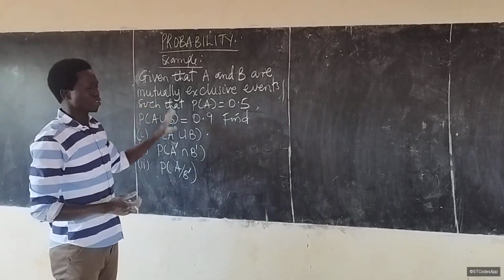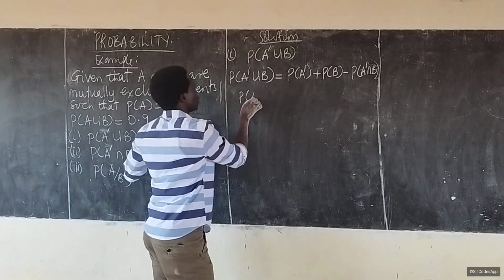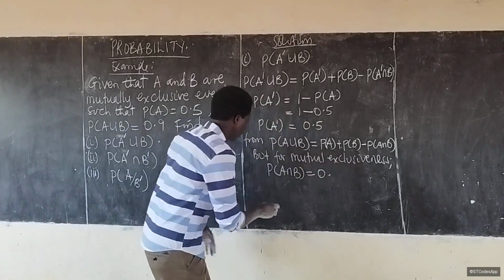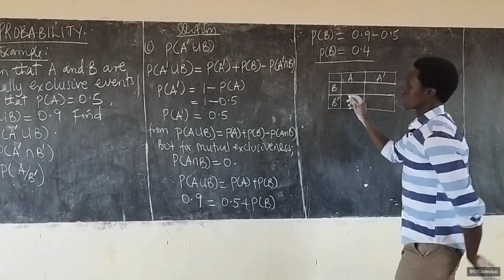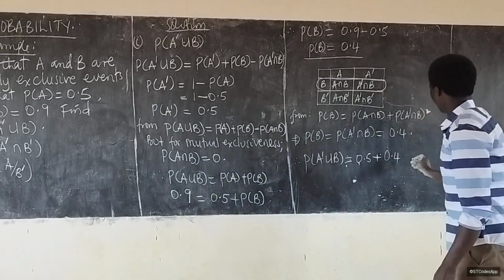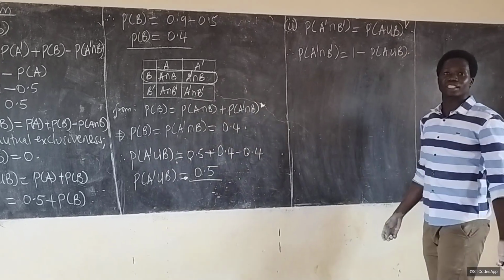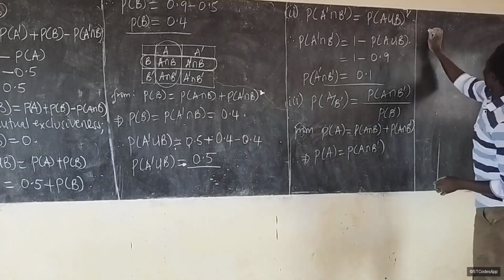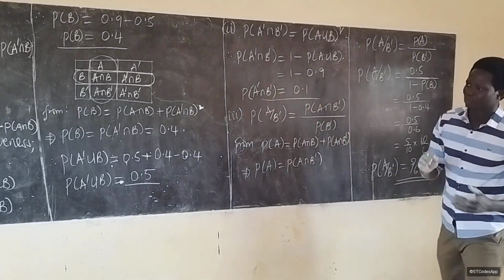Probability, Worked examples.